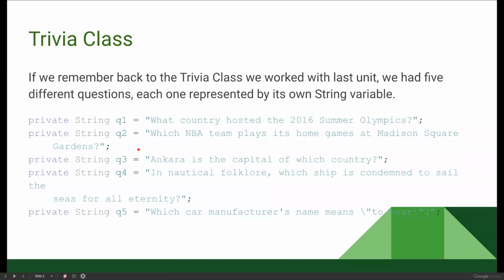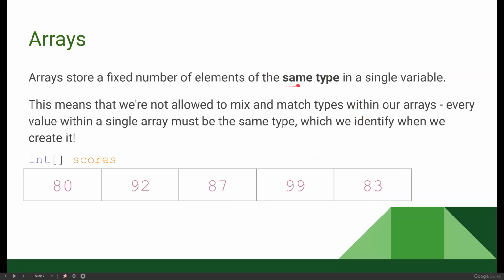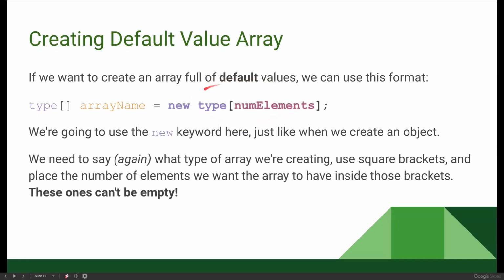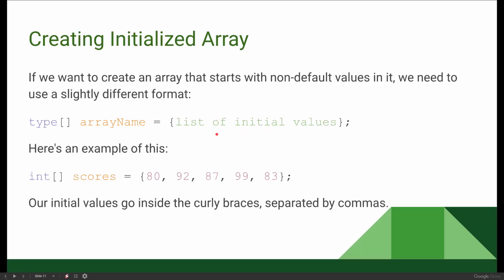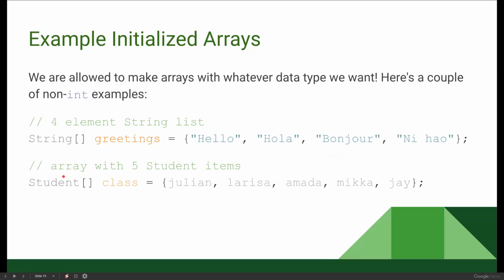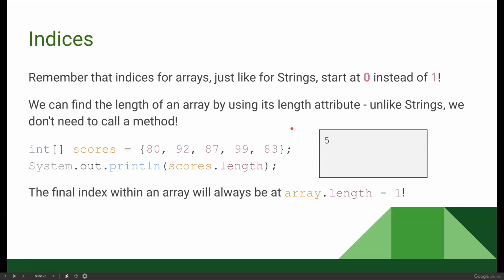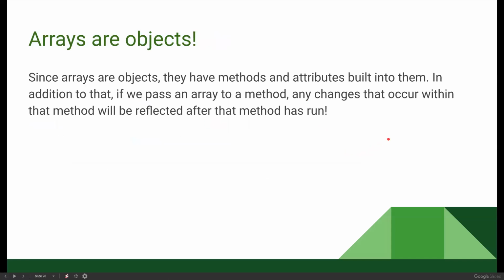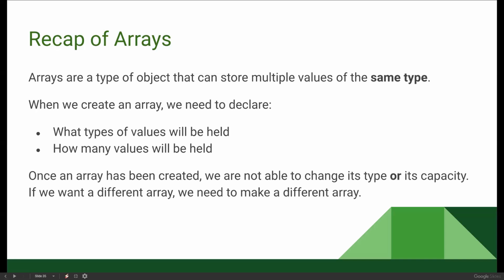AP CS A Unit 6 Lesson 1 - Introduction to Arrays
Lecture covers CodeHS Modules 6.1 - Introduction to Arrays